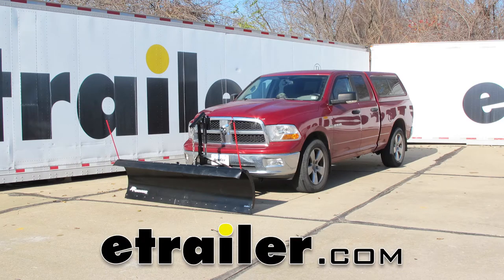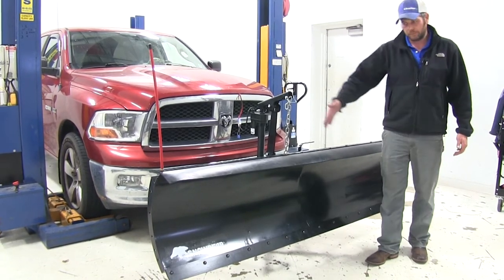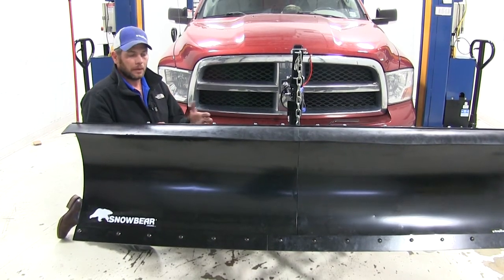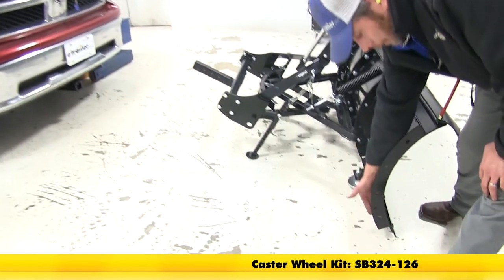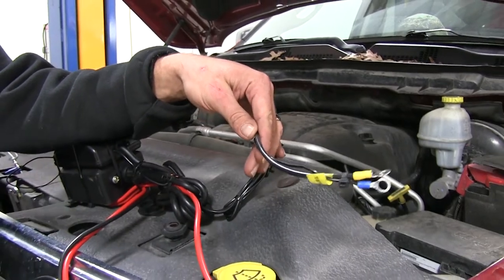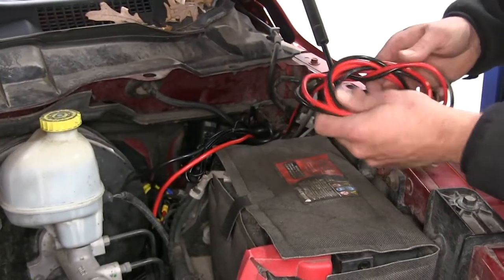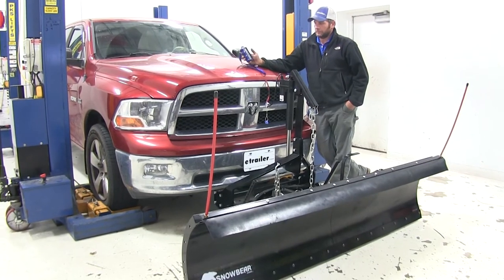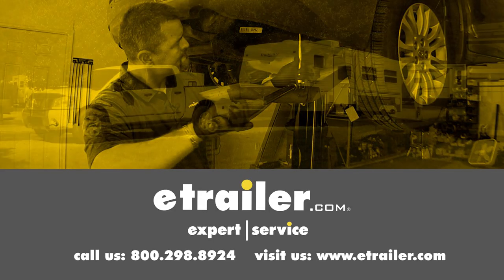etrailer | SnowBear Proshovel Snowplow Review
Today we're going to be taking a look at the SnowBear Proshovel Snowplow for 2" hitches, with the electric actuator. These are available in three sizes starting with 82" wide by 19" tall, 84" wide by 22" inches tall, or 88" wide by 26" tall. Now the SnowBear Proshovel plow is going to offer complete steel construction. It's got a powder coat finish on it so even with the salt and the snow, the ice, and things like that, this is going to last a long time. Here across the top you do see the rubber deflector. As the snow comes up on our plow it's going to hit that, and that's going to prevent it from coming up and hitting our windshield and impairing our visibility. Now for common use on concrete parking lots and driveways, you'll see the steel lip that runs all the way across the bottom here.

There is a poly blade or a poly lip available if you plan on using this for decorative concrete surfaces or even if you need to plow some snow on the lawn. Now they do not recommend the use of a snow plow, any snow plow really for that matter in a gravel style parking lot or sand. Another great thing about the plow is that whether it's a large crack, or maybe a hole in the parking lot, or maybe one of the curbs along the outside, if we do happen to hit something solid, our plow is designed to flex and absorb the energy in the springs, rather than transferring it back into the vehicle. You can see that forward rocking motion is going to allow us to have a much smoother plowing experience. There's another nice feature of the plow. We have multiple, adjustable angles going both ways. It can be set to five positions.

Right now we've got it set to stay flat with the front of the vehicle. Got a lever right here, we'll just pull that forward. Now we can adjust this to an 11 degree angle, both left and right, or to a 22 degree angle, both left and right. As you can see the plow also has a nice pivot for that uneven terrain. It's going to slide over the road surfaces very nicely, but you're not going to have to worry about it digging in on one side or the other. Now we've also got a safety chain located right here.

For transportation or for moving, we'll want to bring out plow all the way up, just come to the back side here, we have our safety chain connection point. Now we want that to be as tight as possible. Simply take the pin out of our clevis there, bring that up to the appropriate height. We just want to keep in mind that we do still need to operate our carabiner. Run that back in.

Still got plenty of room there. If our main support chain we're to ever fail, that's going to pick up so our plow is not just digging down the road as we drive. Now this plow is designed for use at under 10 miles per hour in parking lots and driveways, things like that. If you do plan on driving with this down a public roadway, you would check your local laws. Make sure that you don't require lights to be on your plow, which some states do require that. You want to make sure that they don't require a safety chain from the plow to the frame, or to the receiver hitch of the truck. There just a few little laws there you want to be sure you're in compliance with, so you don't see any troubles. Now we have a worm gear driven motor. That's going to give us superior strength and durability. The nice thing about it is that it is clutched. From inside of the vehicle, we might not be able to see that ram is fully one way or the other, so in the event that we do go too far, it clutches out so we don't do any damage to the motor or the gears. It'll be a clicking noise that you'll hear. Just like that. That's protecting our motor so we don't have any issues. Then in the case of an accidental failure, our safety chain will prevent that plow from going to the road. You can see that would be just like our chain coming disconnected there, and it holds it nicely up off the pavement. Now with our plow fully lowered we're going to remove the pin, allow these to come down, and we'll want it to be just before the lowest setting, so just before we make contact with the ground, we've got our pin and clip out of the shank. Now we'll just pull forward on the plow once we have our other side set, and it should slide right out of there for us. Now once the shank will clear the bumper of the truck, we can just tilt this forward and it's pretty easy to slide out of the way. Now we do have an optional wheel kit that will bolt here on the side, and those wheels will rotate down if you want it to be a little bit easier to transport. Those will help with the job. We're also going to have the nice, tall red visibility markers on each edge of our plow to help u